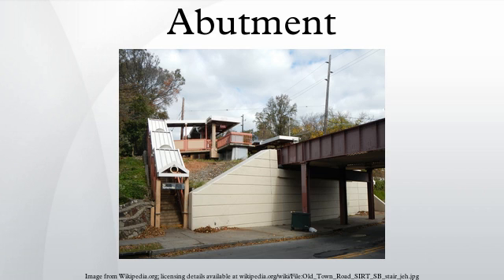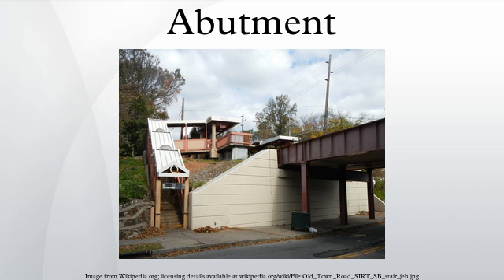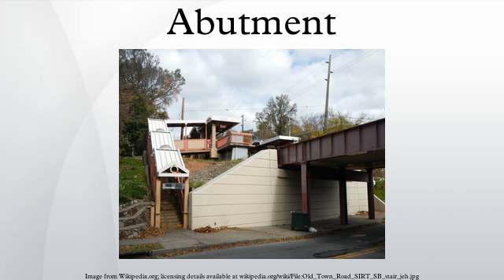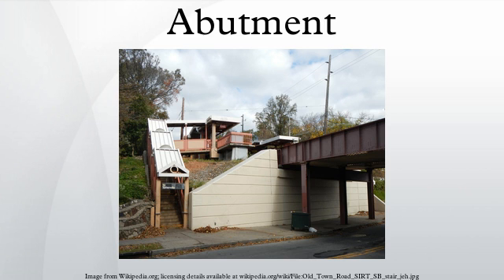Abutment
In engineering, abutment refers to the substructure at the ends of a bridge span or dam whereon the structure's superstructure rests or contacts. Single-span bridges have abutments at each end which provide vertical and lateral support for the bridge, as well as acting as retaining walls to resist lateral movement of the earthen fill of the bridge approach. Multi-span bridges require piers to support ends of spans unsupported by abutments. Dam abutments are generally either side of a valley or gorge but may be artificial in order to support arch dams such as Kurobe Dam in Japan.
The term may also refer to the structure supporting one side of an arch, or masonry used to resist the lateral forces of a vault. The word derives from the verb "abut", meaning to "touch by means of a mutual border".